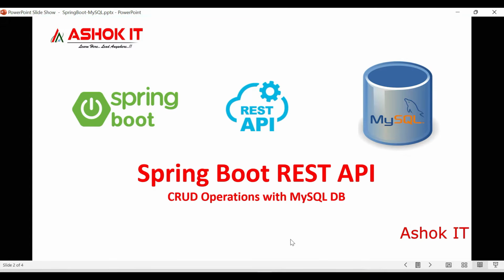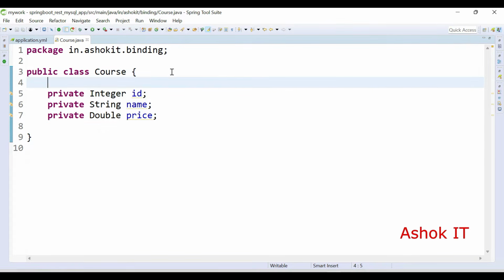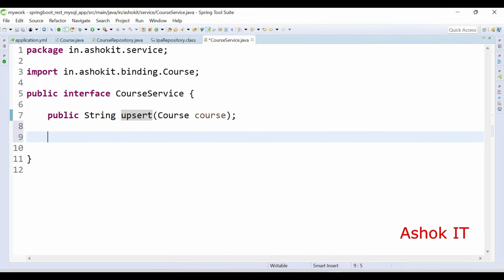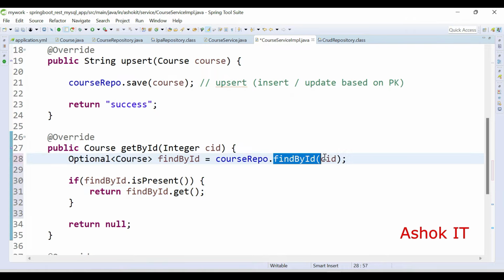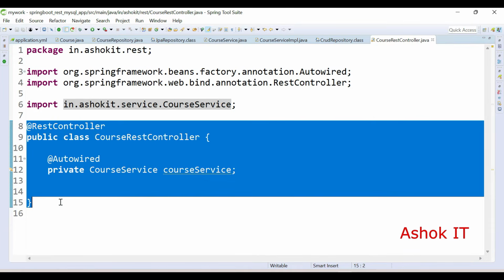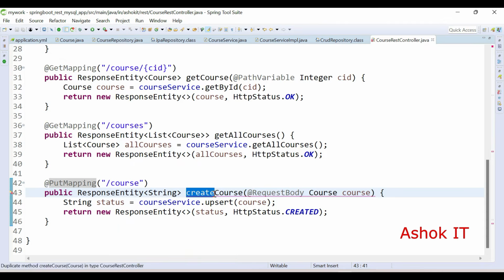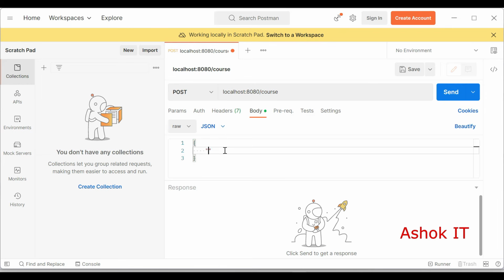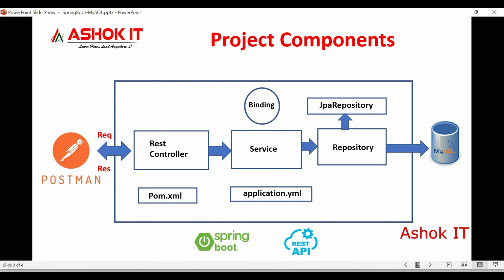Springboot REST API CRUD Operations MySQL Database Tutorial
🎈 Live Coding
  🎈 Real-time Environment
  🎈 Class Notes